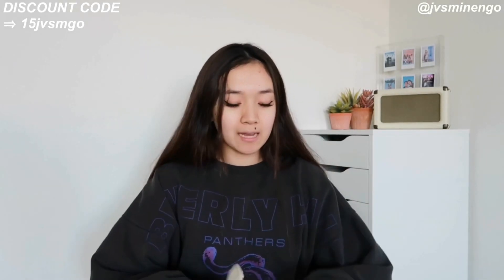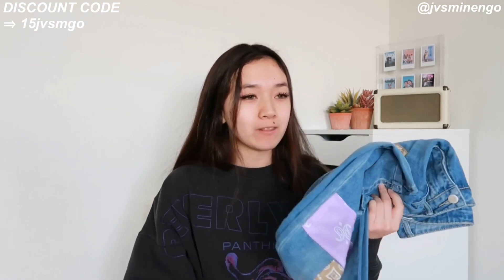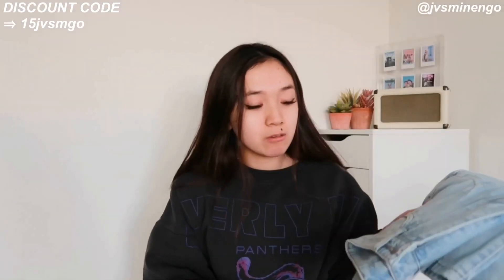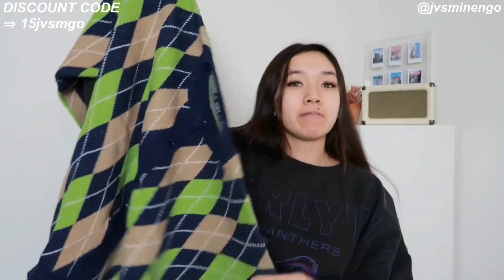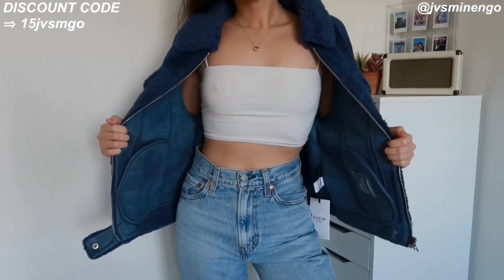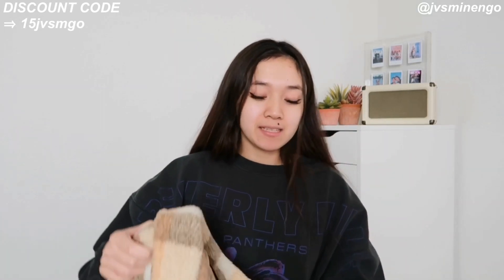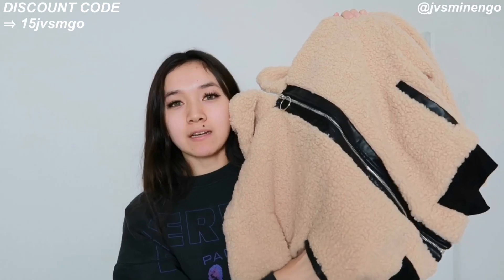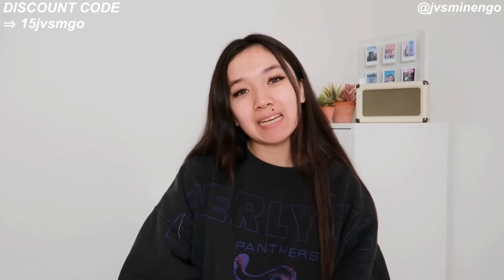HUGE SHEIN TRY-ON HAUL (45+ items) WINTER 2020 | Trendy & Affordable Pre Black Friday Haul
🦋FAQ

✖️DEPOP: @jvsminescloset